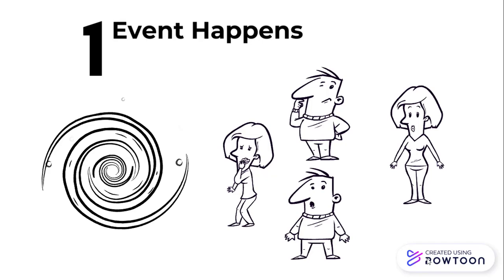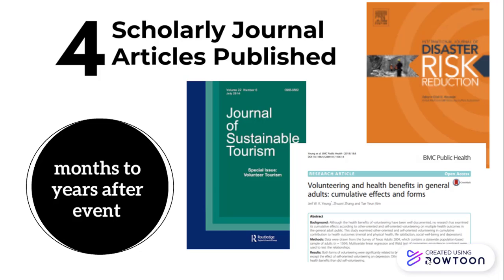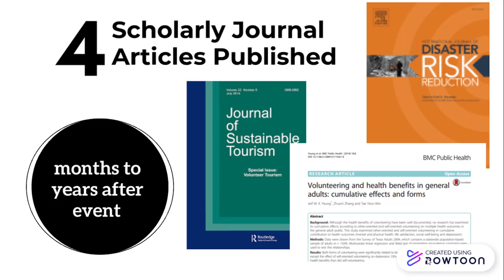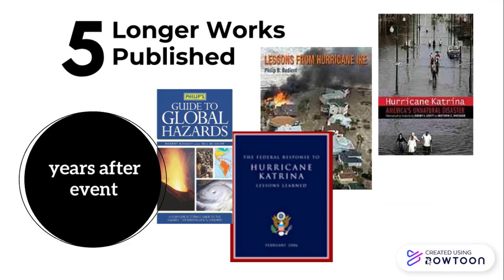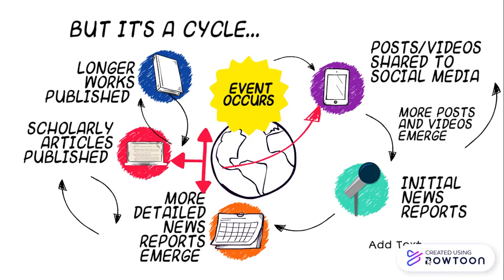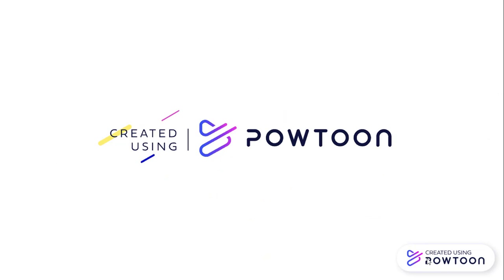The Information Cycle, A Brief Introduction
A quick introduction to the Information Cycle.